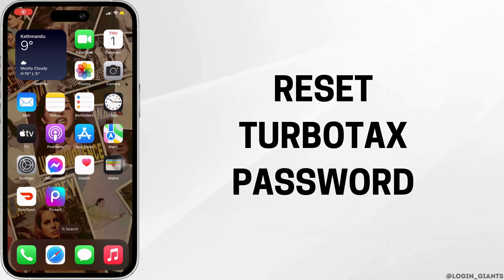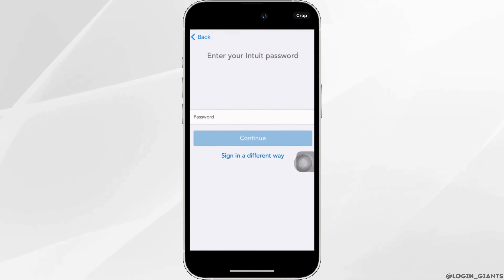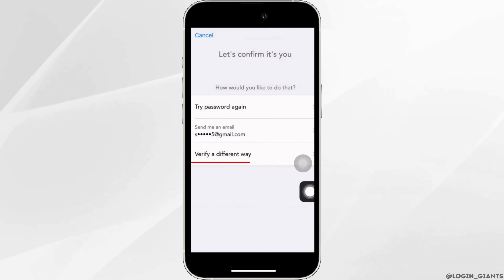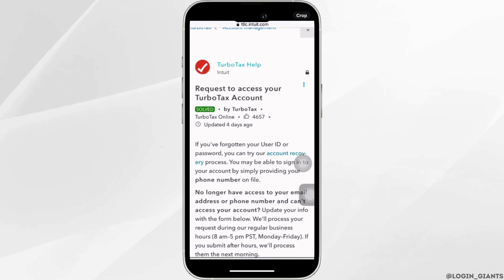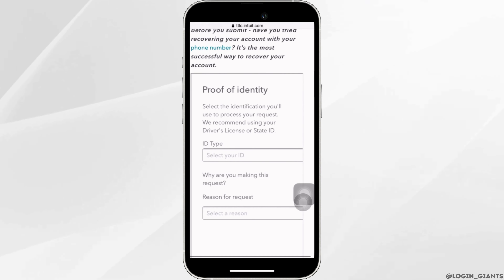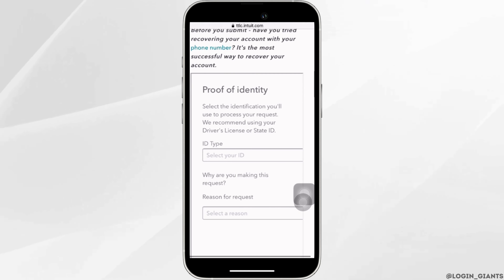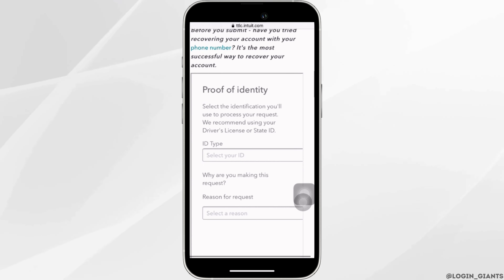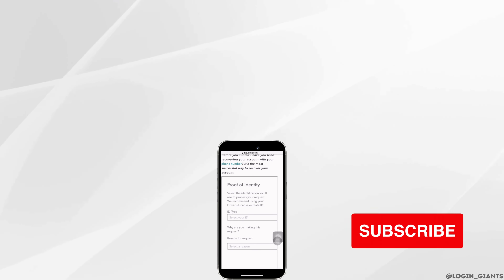How To Reset Turbotax Password? (2024)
Forgot your TurboTax password and need to reset it in 2024? This tutorial provides step-by-step guidance on how to reset your TurboTax password, ensuring you can regain access to your tax account.

In this tutorial:
0:00 - Introduction
0:05 - How To Recover turbotax password  (2024)

Learn the detailed steps to reset your TurboTax password. The video covers accessing the TurboTax login page, using the "Forgot your password?" or password reset options, verifying your identity, and setting a new password. Follow these instructions to securely reset your TurboTax password.

Regain access to your TurboTax account with this informative guide to password reset!